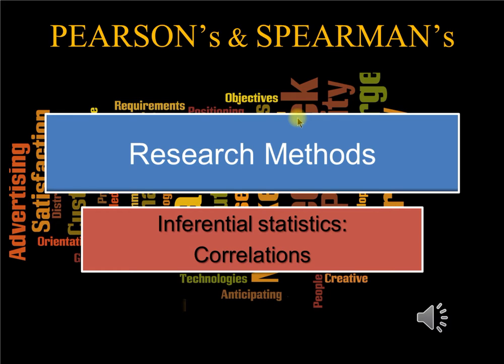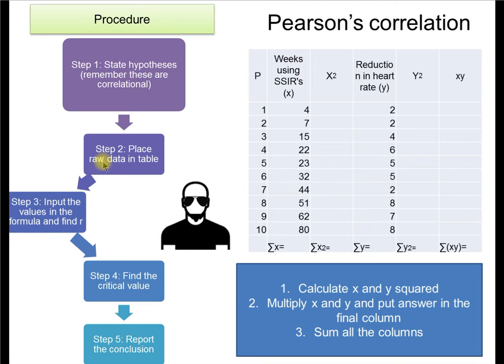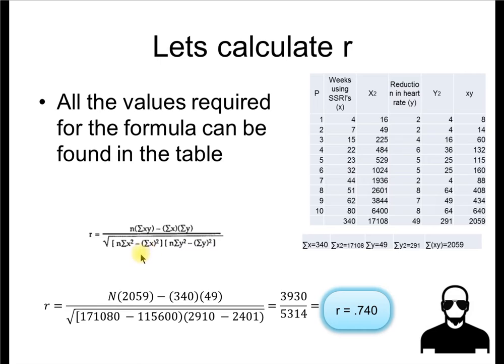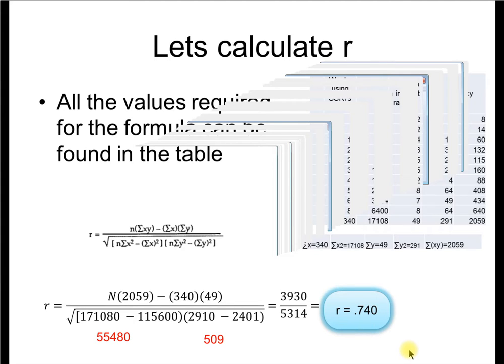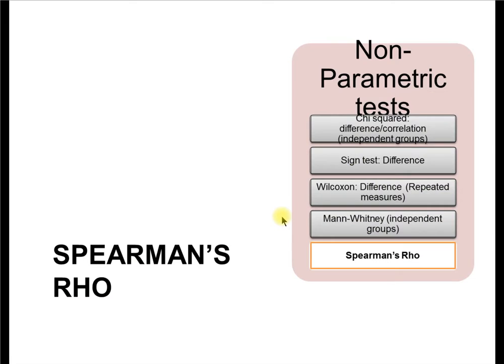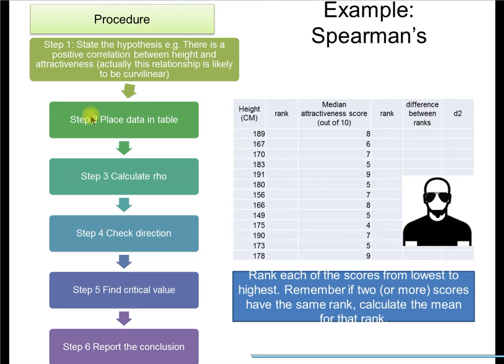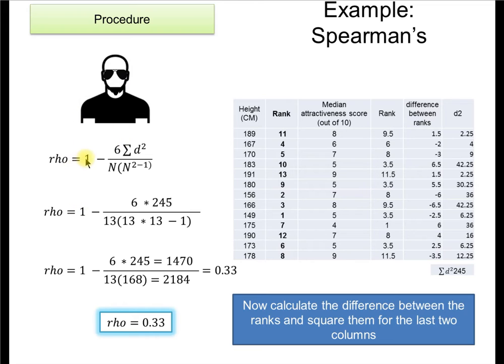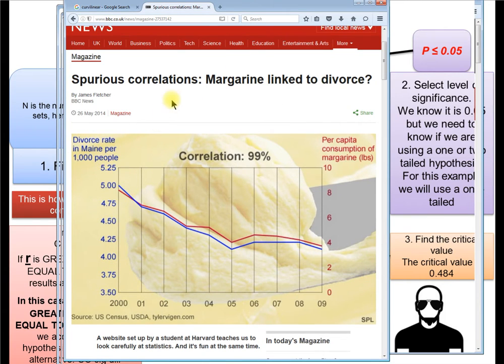RM Lesson 6 Correlations